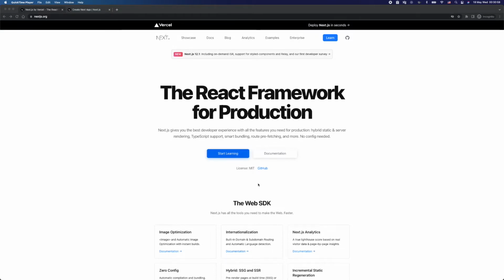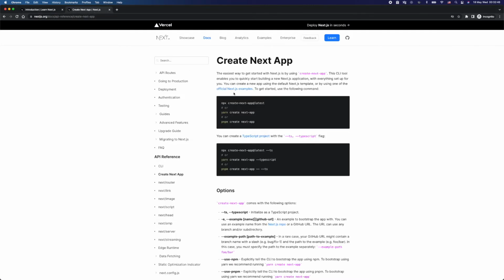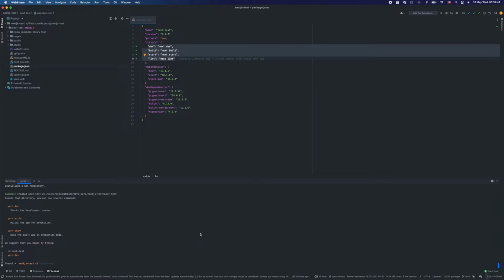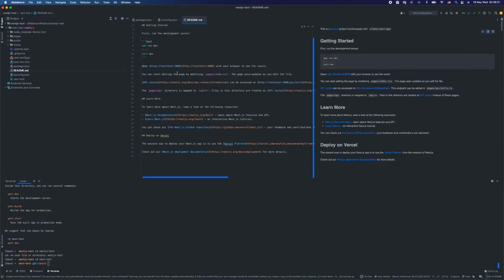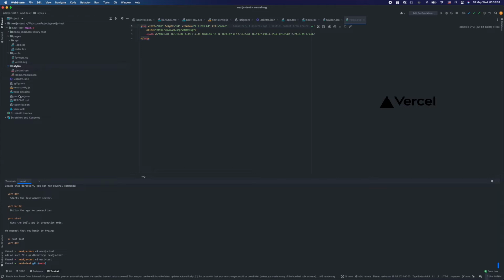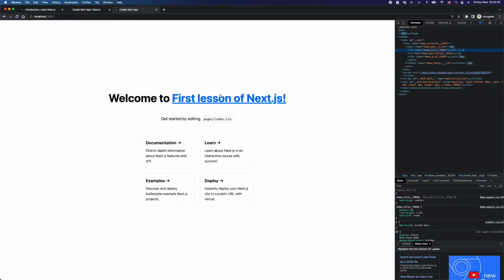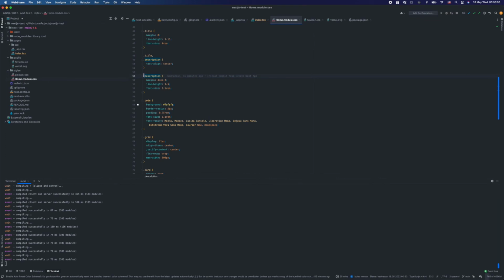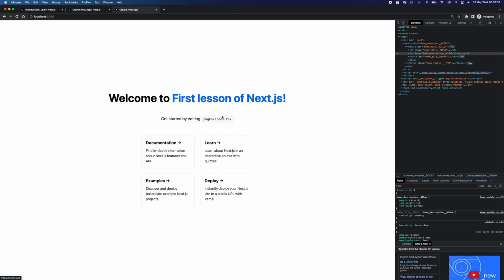Next.js Tutorial #1: Introduction to Next.js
Do you want to learn more about programming, please explore my free tutorials on medium

In this tutorial i will show you how to start development with next.js & typescript

⭐️ Tutorial Links ⭐️